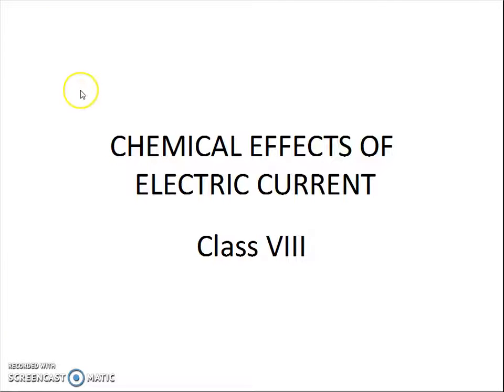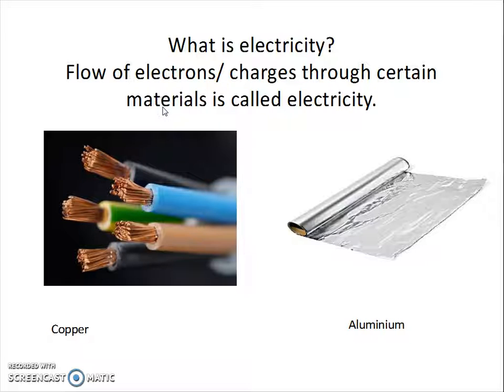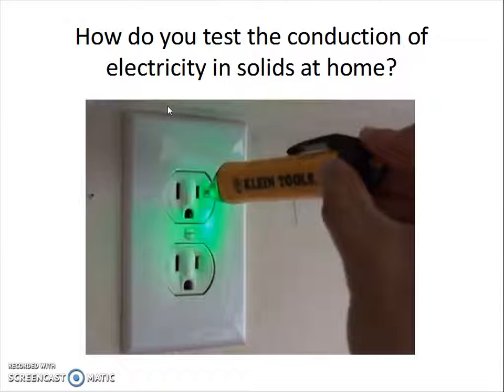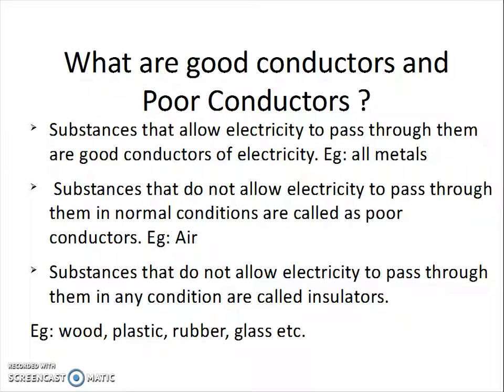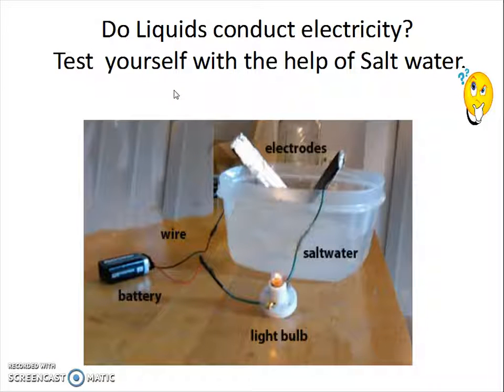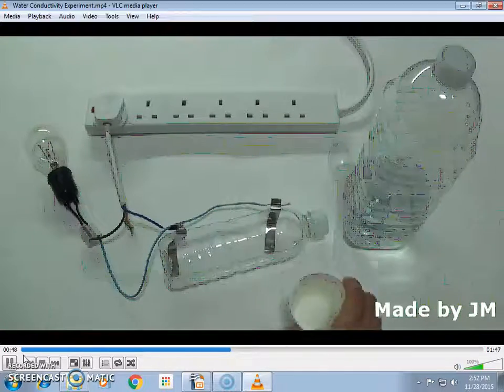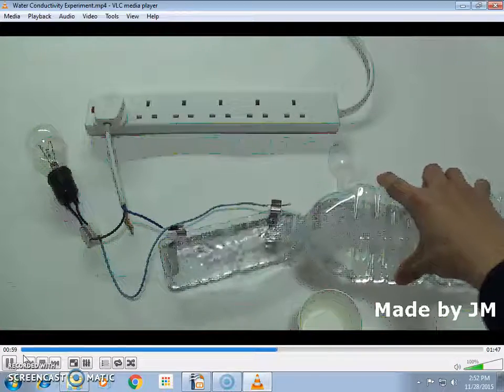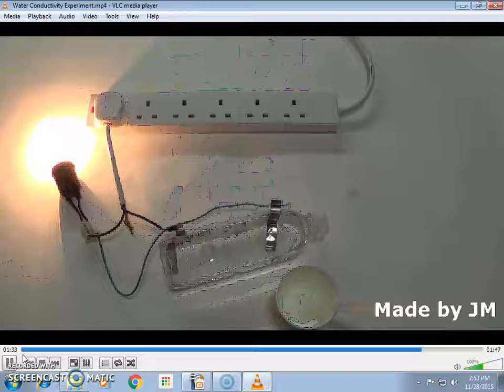Science Flipped Learning